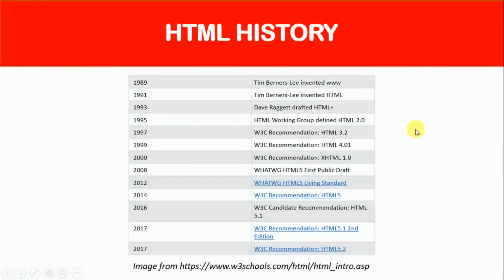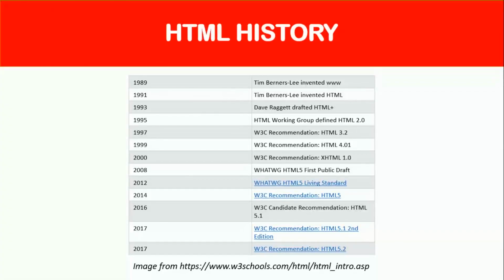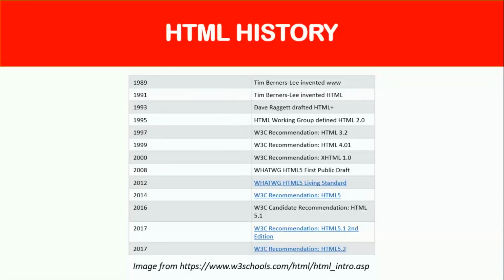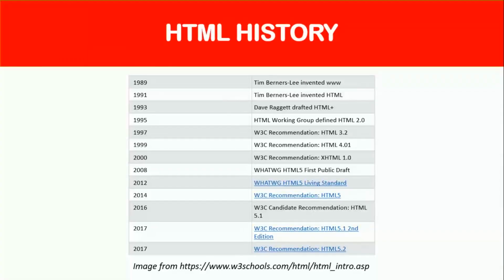18HTMLversion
HTML Versions